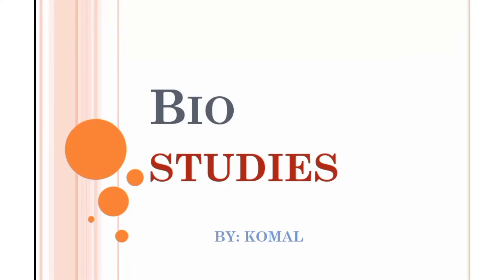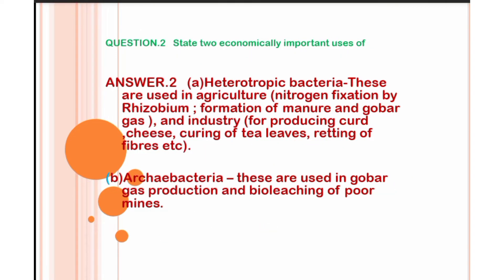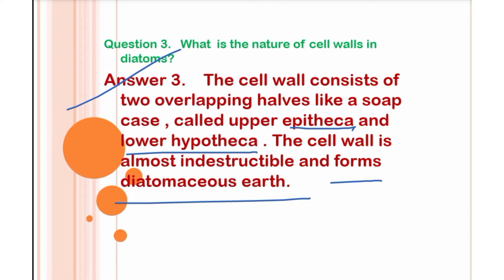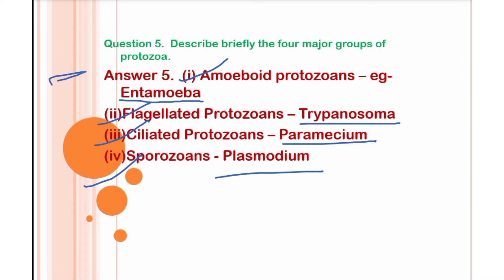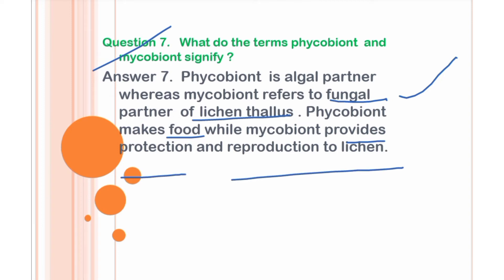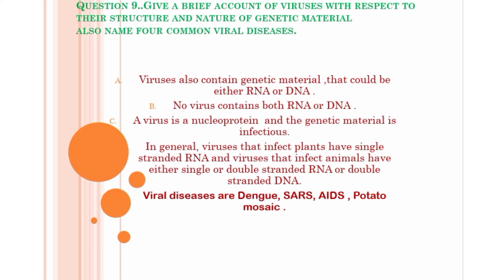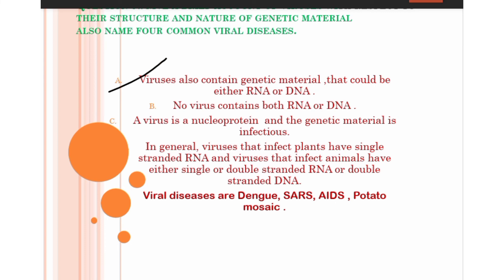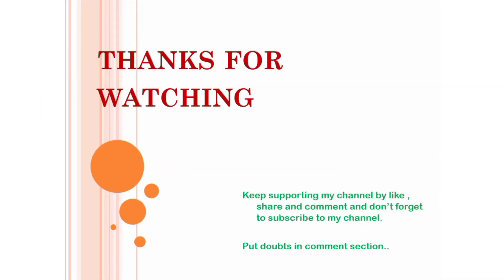Ncert Questions of Chapter 2 ..Biological Classification Class 11.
In this lecture we study about
the Ncert Textbook Questions With Answers of The chapter Biological Classification...